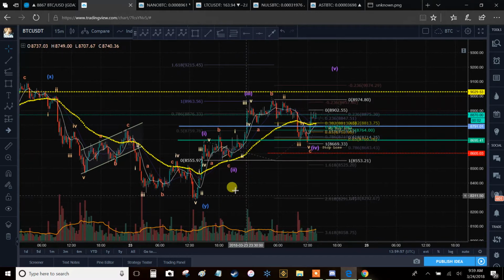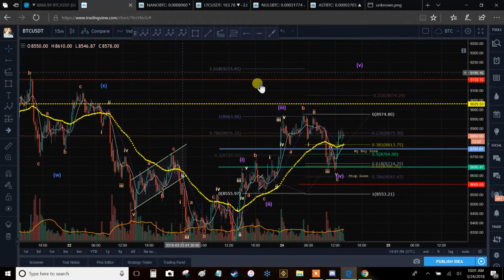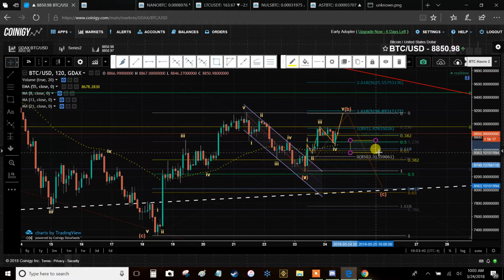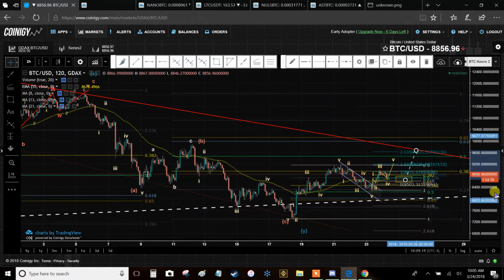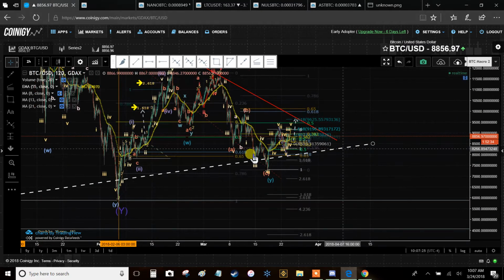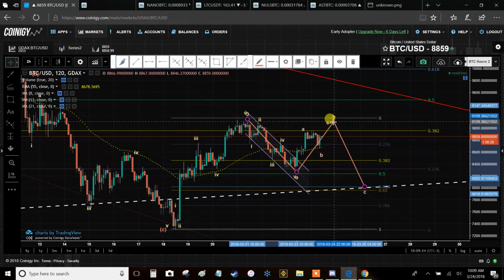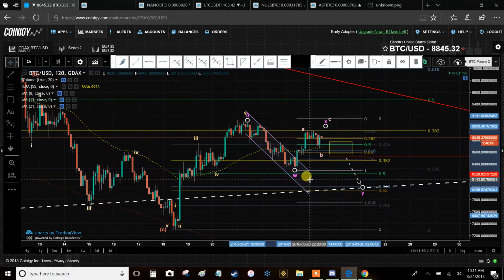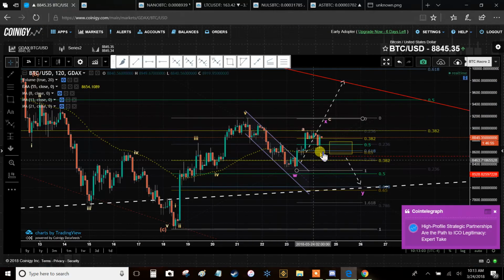BTC The Cuckage Saga 3-24-18 Morning Update